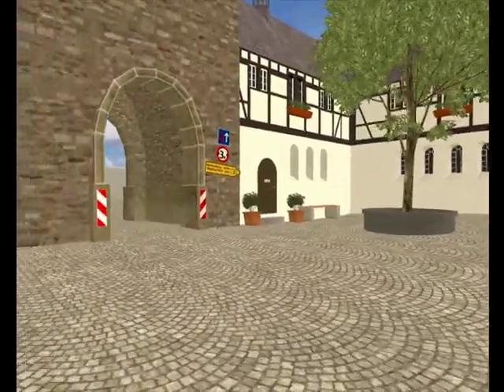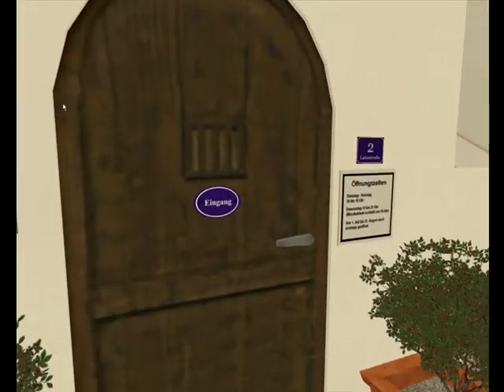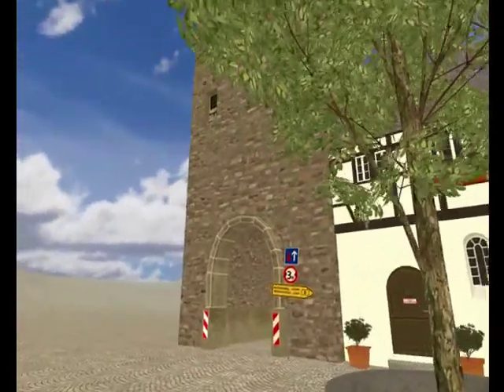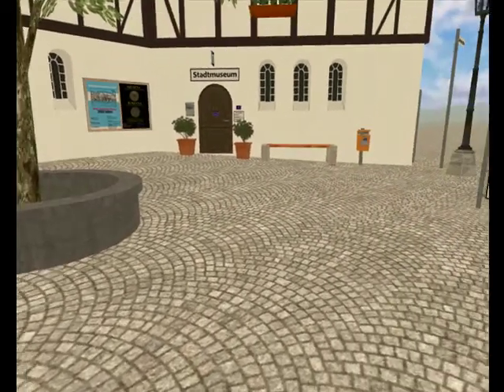Game prototype finished